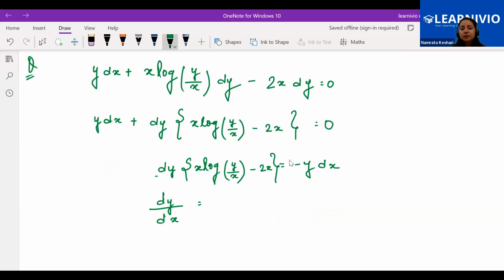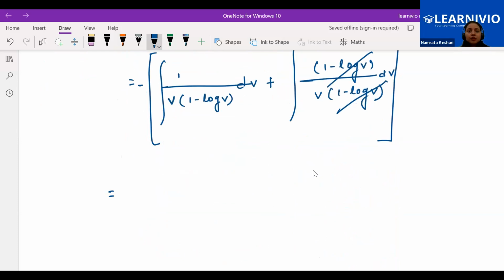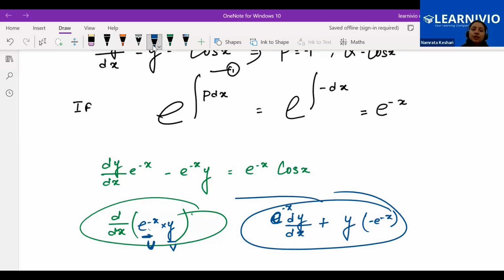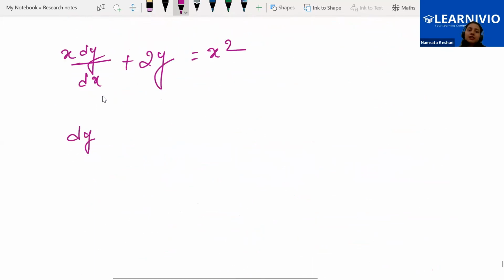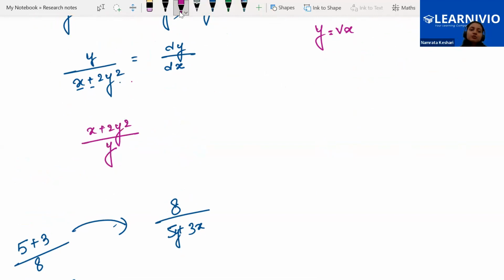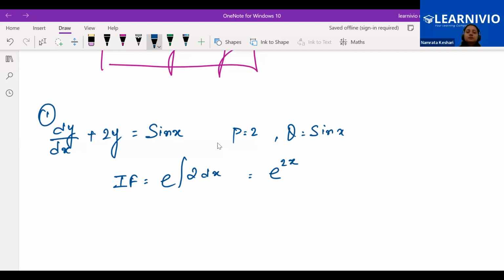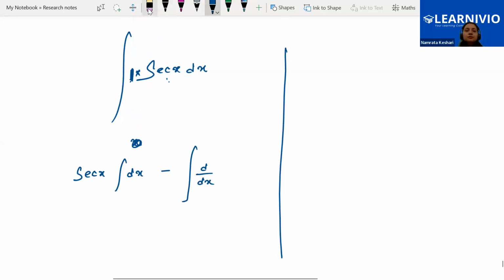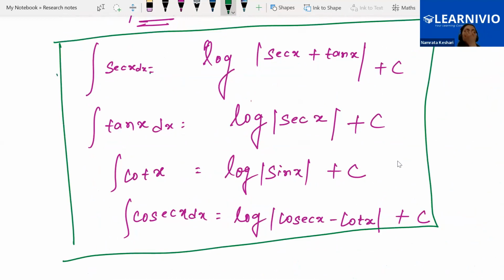Learnivio | Maths Lect Murtaza 12th compartment 11-07-2024